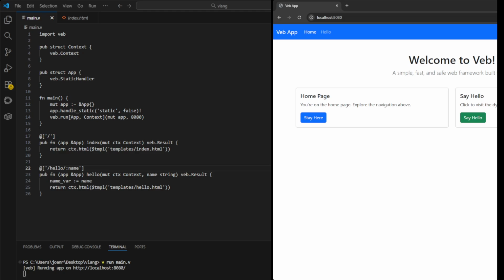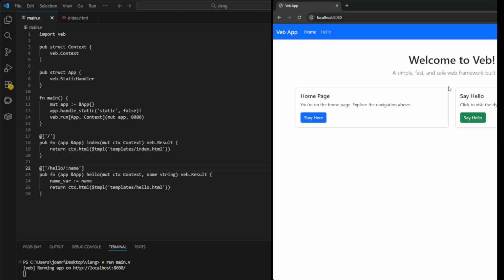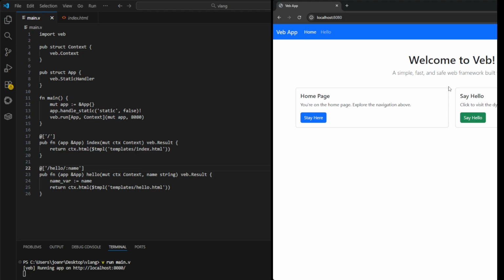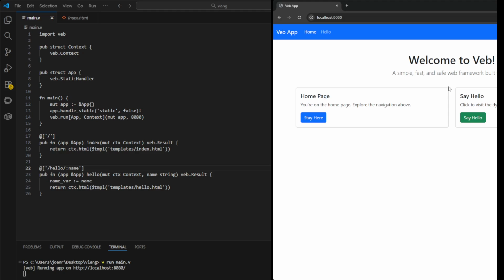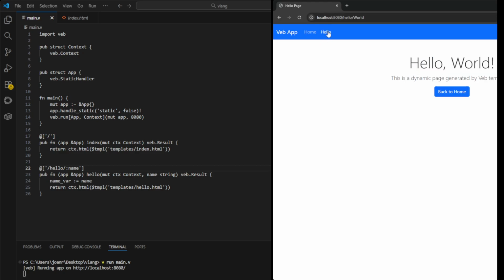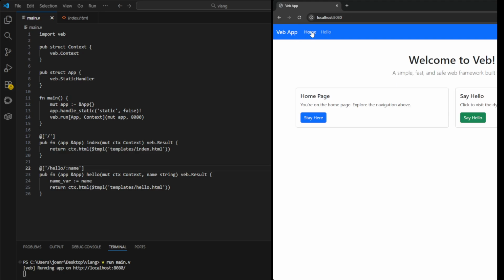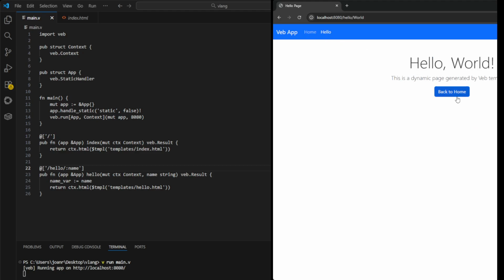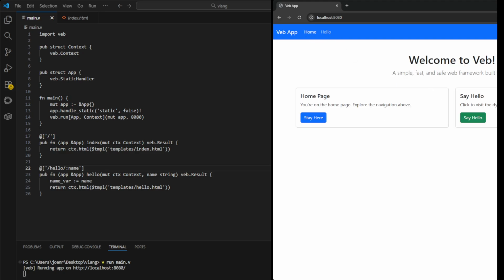I Built a Web Framework in V Language! ⚡ (Veb Framework Tutorial)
Watch how I built a basic web framework using the super-fast V Language!
Learn how to set up Veb, handle routes, and run your first V web app from scratch.

👉 Perfect for developers curious about new languages like Go or Rust alternatives.